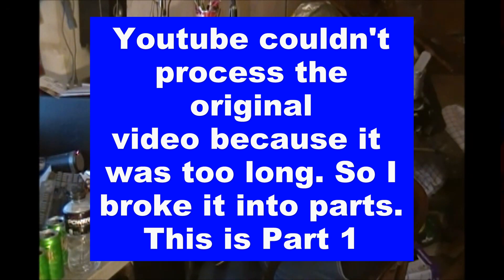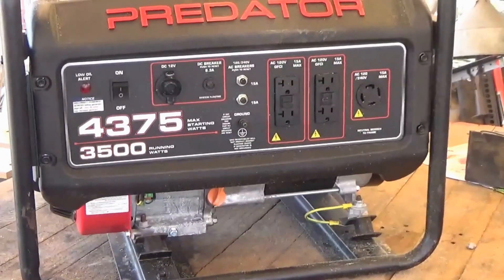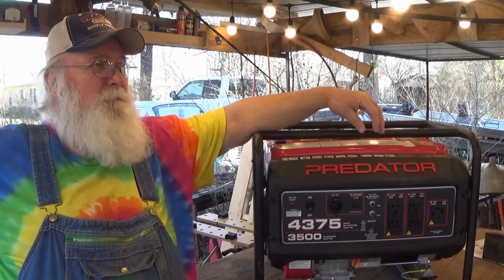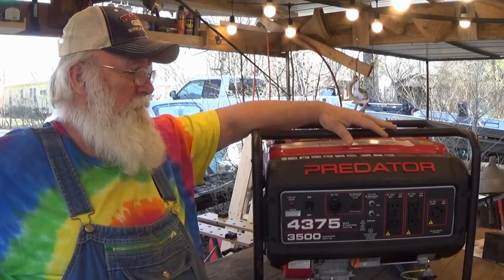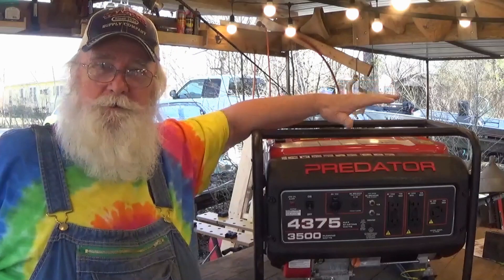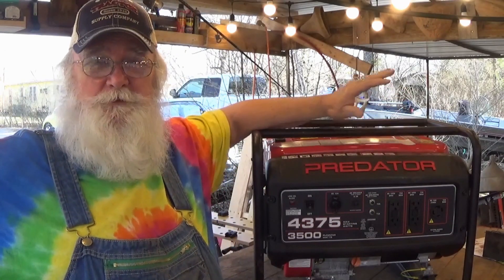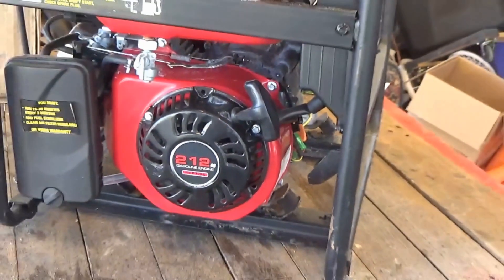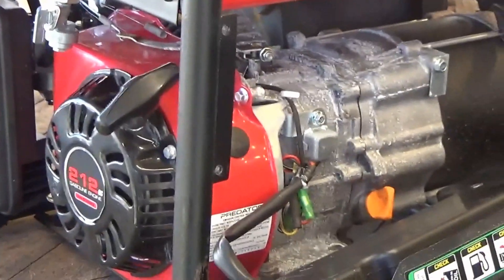PawPaw Installs an Electric Start Kit on a Harbor Freight Generator Part 1 of 4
This is a long series, but I go in depth and try to explain everything as I go.